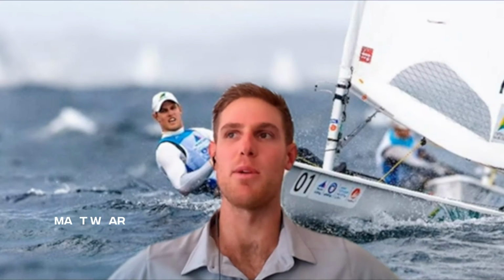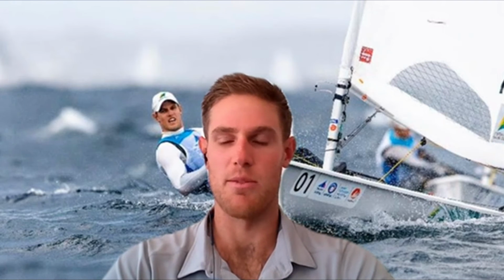The Favourites, Part Two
Giving our sailing athletes on the Australian Sailing Team an edge, Ronstan sailboat hardware is an essential part of standout performances.  Find out from the team below which is their fav and why?

Jason Waterhouse, Lisa Darmanin, Matt Wearn, Mara Stransky, and Jake Lilley.